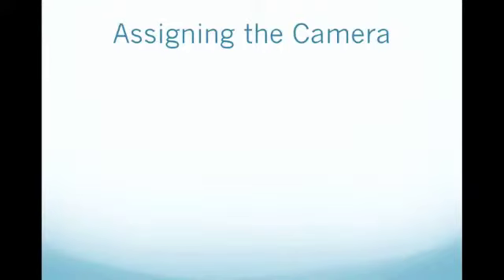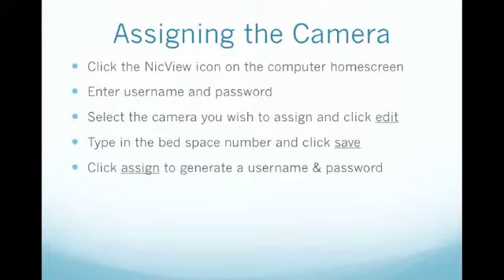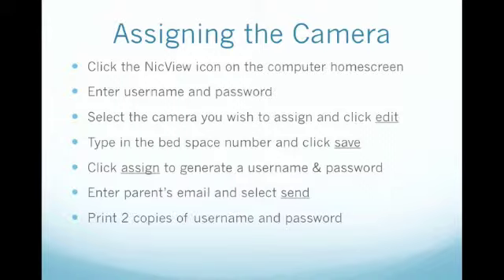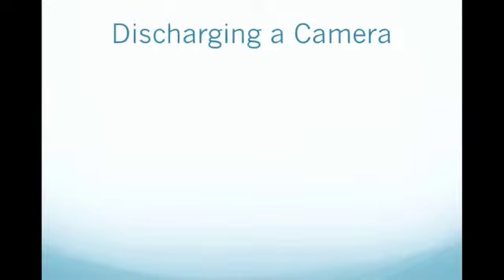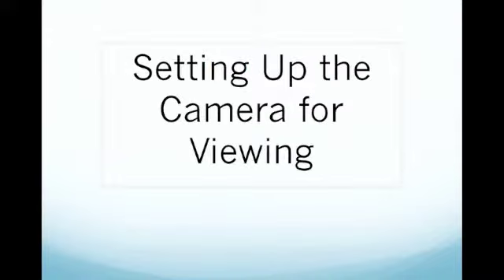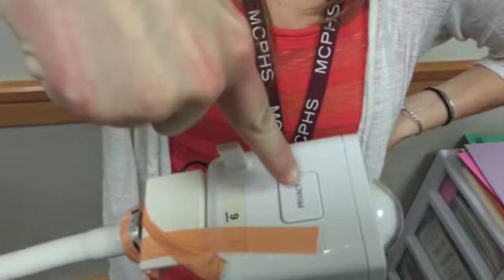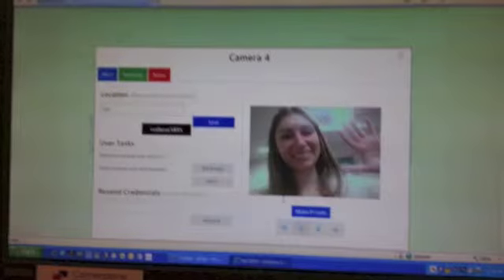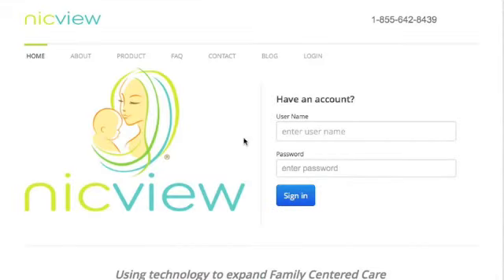Umass NicView Tutorial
A video tutorial on how to assign, discharge, and set up the NicView cameras for use by the nurses at UMass Memorial.